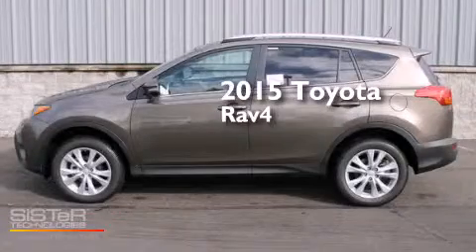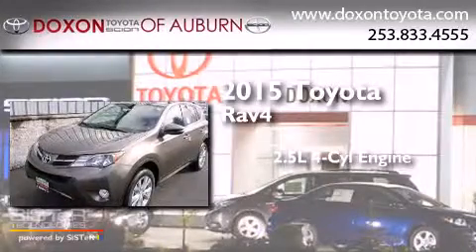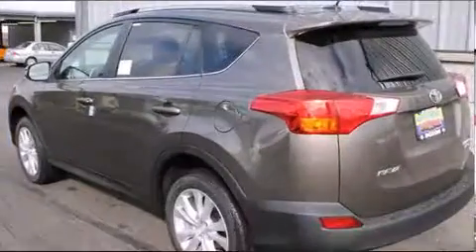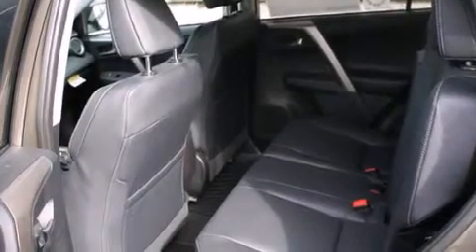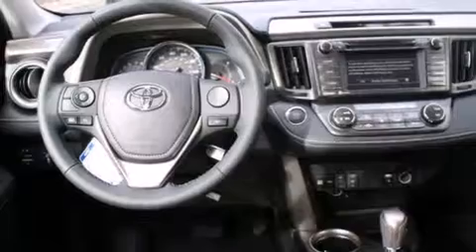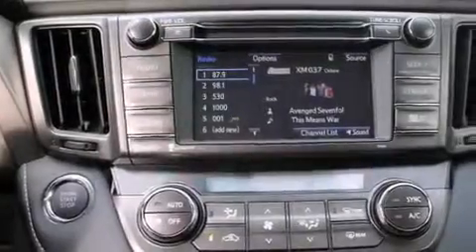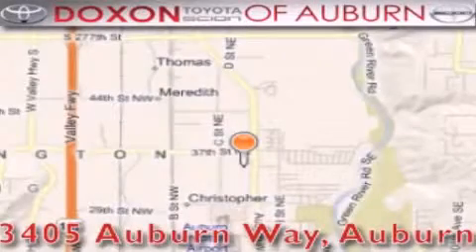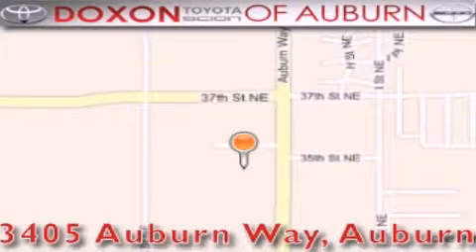2015 Toyota Rav4 Renton WA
We've been honored to serve the Auburn WA area , we promise that your experience at our dealership will exceed your expectations ! Year : 2015 Make : Toyota Model : Rav4 Engine : 2.5L 4Cyl Trans . : 6 Spd Automatic Exterior : Pyrite Mica Miles : 25 Interior : Black Stock : 14099 Doxon Toyota 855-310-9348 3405 Auburn Way Auburn , WA 98002 The Doxon Family has been in the automobile business right here in Auburn since 1938 . Myron and Ken Doxon , along with their dad , sold Studebakers at 119 Auburn Way South . When you dialed the garage , as they called it , you phoned just 5 . Pretty simple . One number and you knew how to get hold of Doxon and Sons . The Doxons are four generations of automobile experience , and we want to make it as simple as dialing five when it comes to service and commitment . Were celebrating 42 years with Toyota as one of the oldest established Toyota dealers in the US . In 1964 , it was simple selling cars and trucks people could depend on . In 2007 , its still simple . Build the best cars and trucks in the industry ; with Quality , Dependability , and Reliability ; make them stylish and exciting to drive , with plenty of models from which to choose , and its simple to meet all your customers needs . Toyota has one of the best car , truck , and SUV lineups in the business . On your next visit , take a look at the lighted pictures on the wall . Youll see the history of the Doxon Toyota family and 65 years of commitment to the car business . Doxon Toyota in Auburn . A family tradition since 1938 . We believe our 65 years in business , allows our customers the confidence they need , to know our message of service will be followed . Weve called it The Doxon Difference since 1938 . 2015 Toyota Rav4 Auburn WA